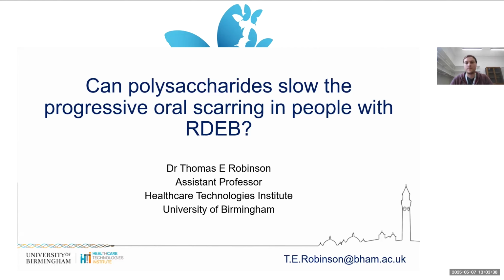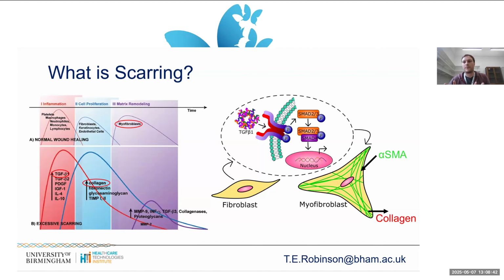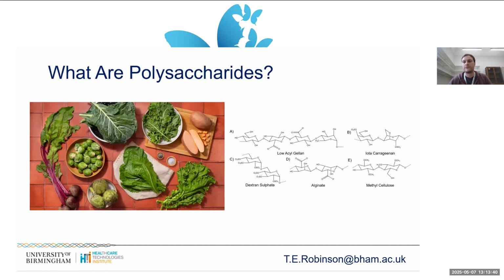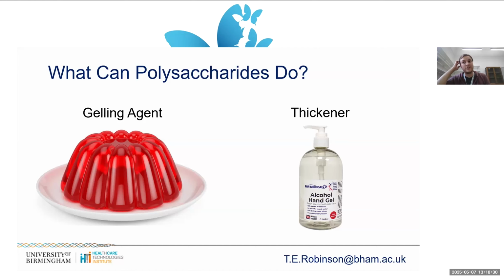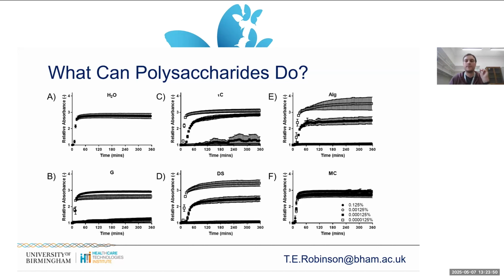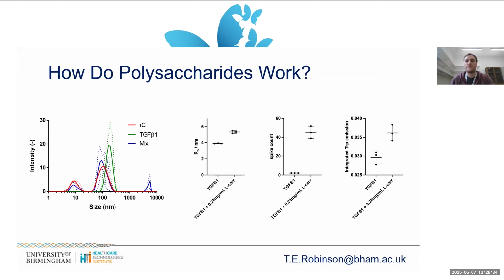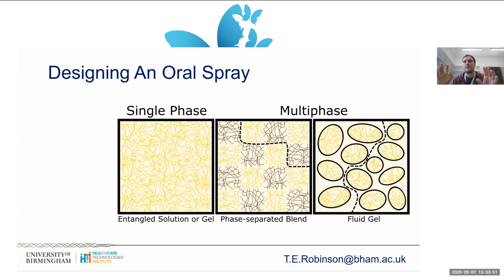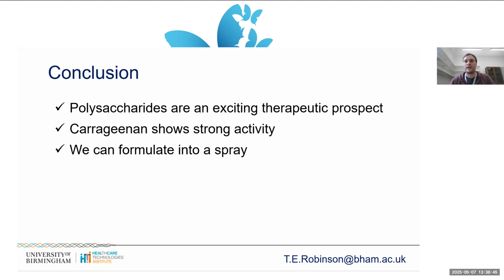DEBRA UK Research & Health webinar - Slowing EB Scarring and Symptoms in the Mouth - Dr Tom Robinson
With Dr Tom Robinson, Assistant Professor of Healthcare Technologies at the University of Birmingham, UK.

Watch the webinar recording to find out more about...

Mouth symptoms in EB
Large sugar molecules - polysaccharides
Developing polysaccharide spray therapies for EB

More about this event’s guest speaker:

Dr Tom Robinson is a lecturer in the Healthcare Technologies Institute at the University of Birmingham, interested in how the chemistry and structuring of polysaccharides can influence biology, and translating this knowledge into useful healthcare products.